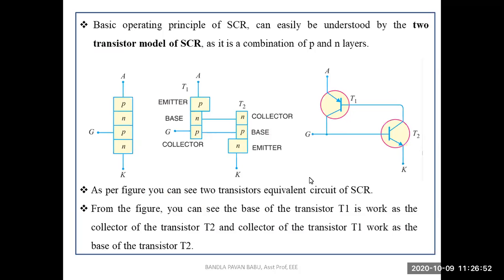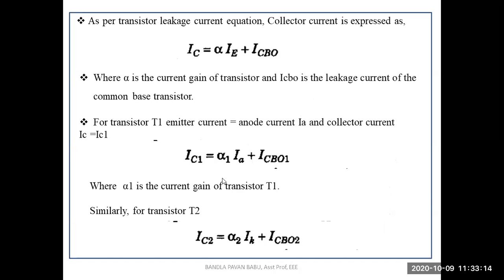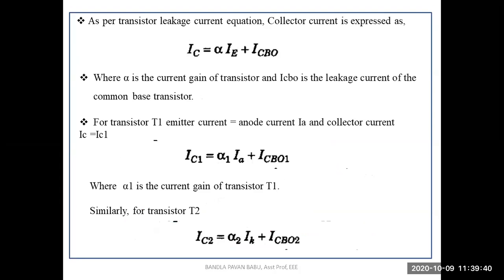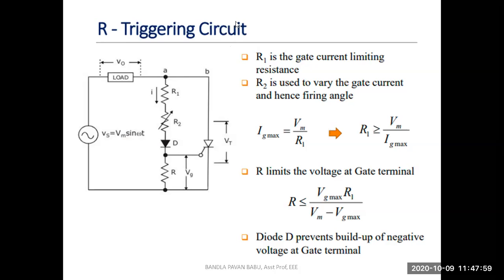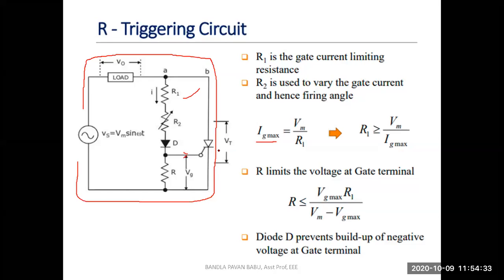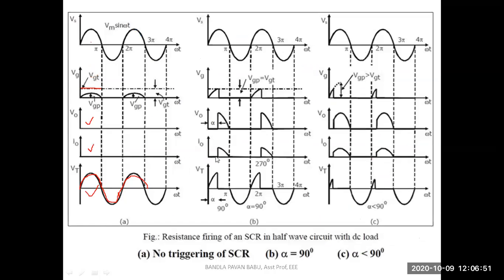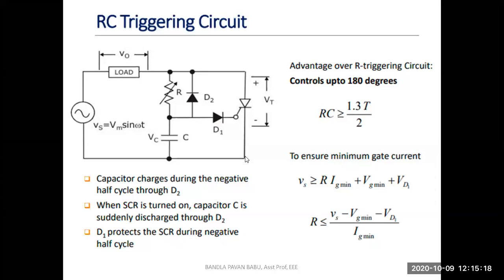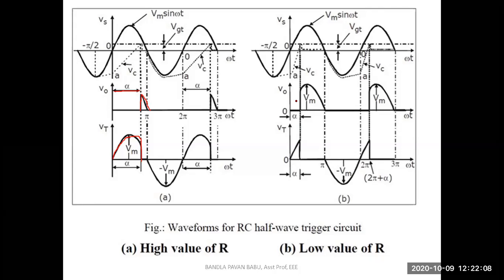Two Transistor Model and Gate Firing Circuits of SCR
Two Transistor Model of SCR and Gate Firing Circuits (R and RC Triggering Circuits) of SCR